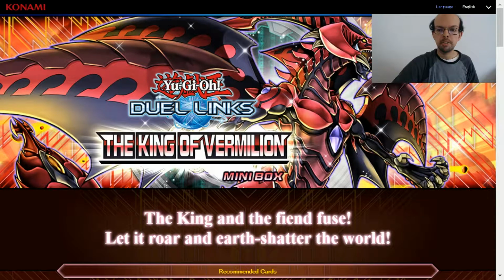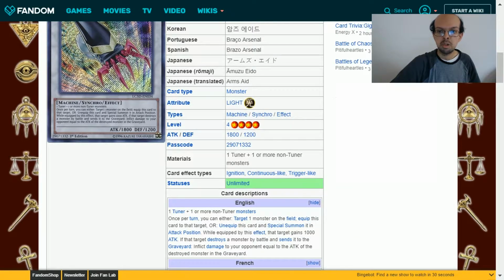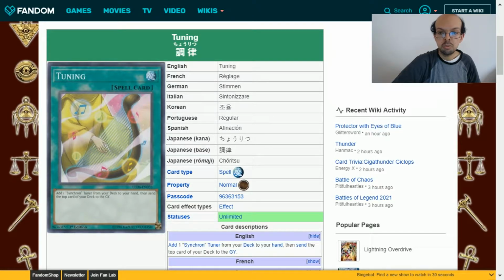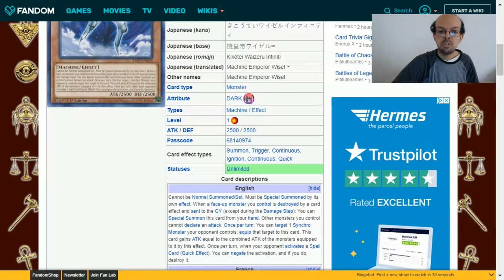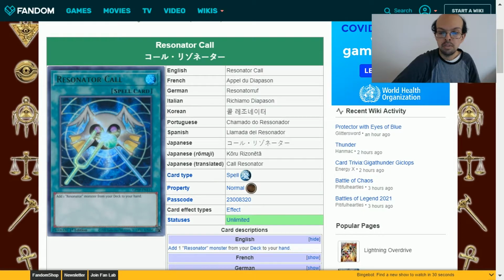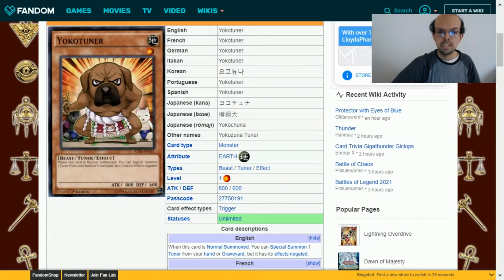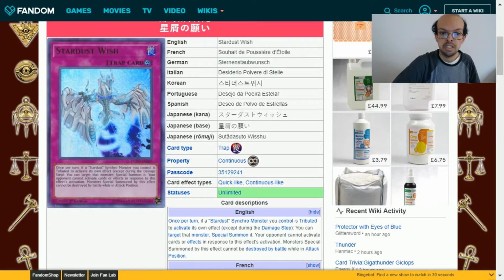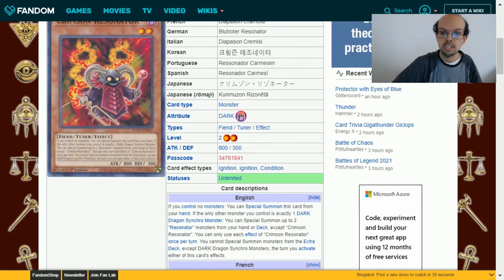Yugioh Duel Links the King of Vermillion secret rares card pack review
In this video we will detail the different secret rare cards found within the yugioh duel links pack the king of vermillion. Secret rare cards are difficult to find and you will often get only a couple of versions of these per pack they tend to be quite powerful and can be splashed into various decks.